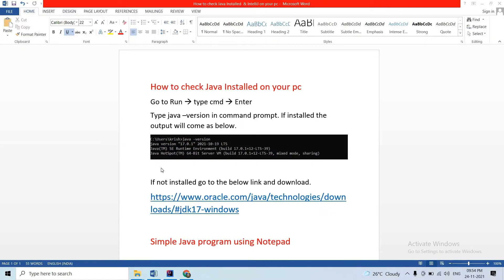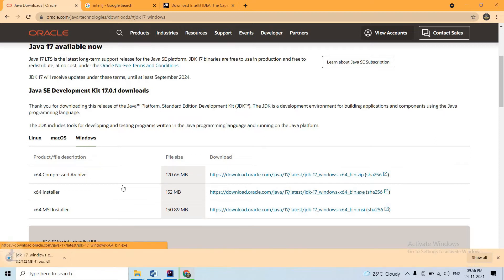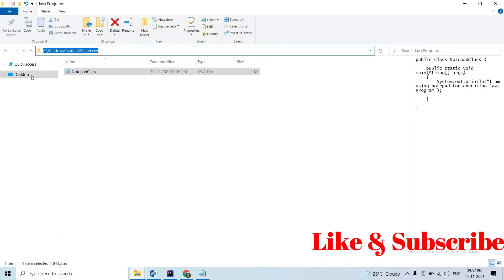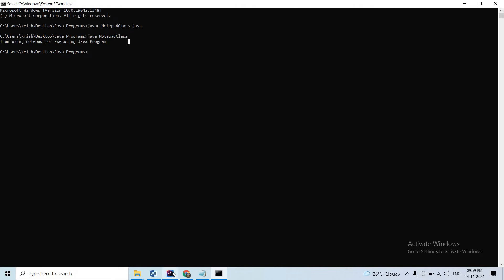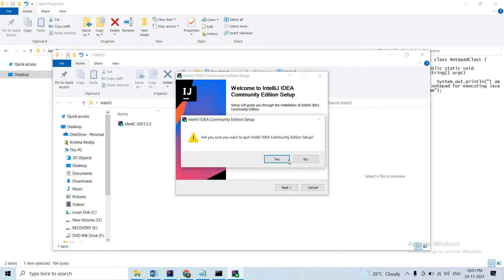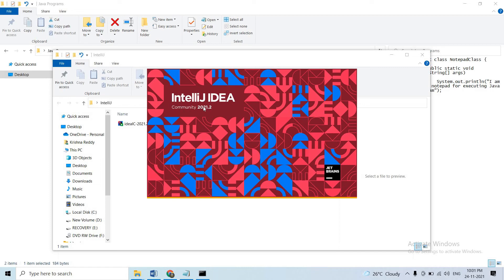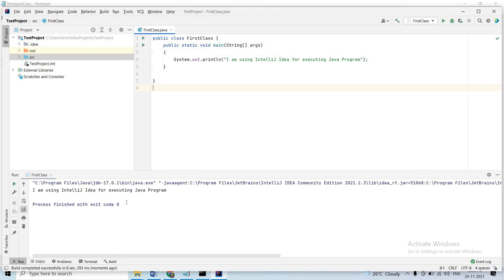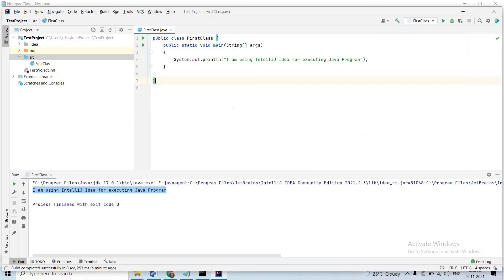#2 How to Install Java in Telugu | IntelliJ IDEA Installation in Telugu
#2 How to Install Java in Telugu | IntelliJ IDEA Installation in Telugu| Java Installation in Telugu | How to execute Java program using Notepad in Telugu |